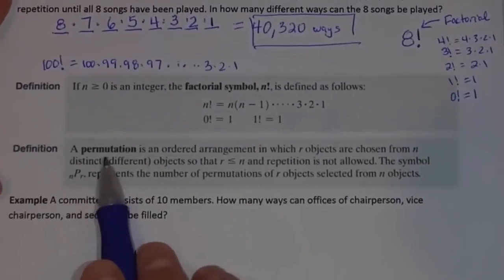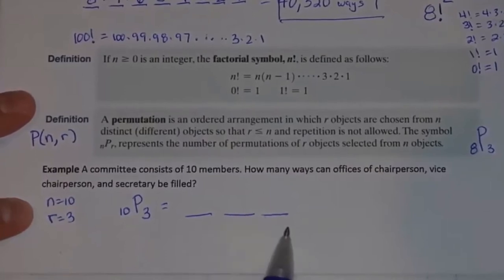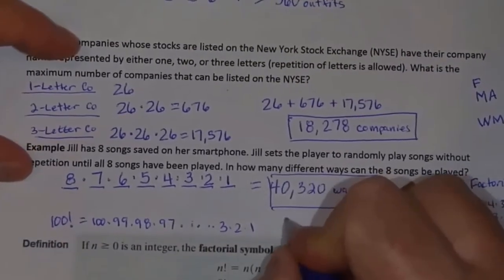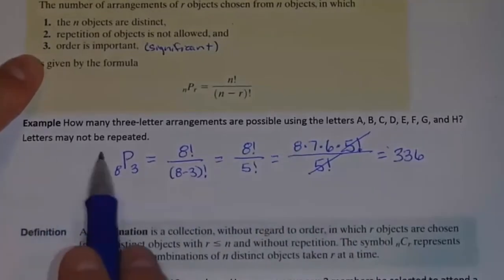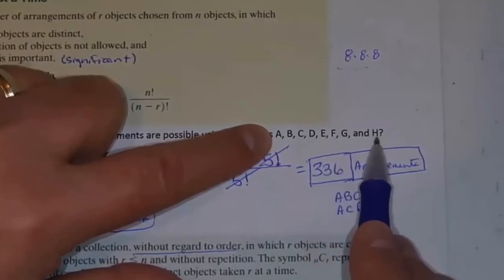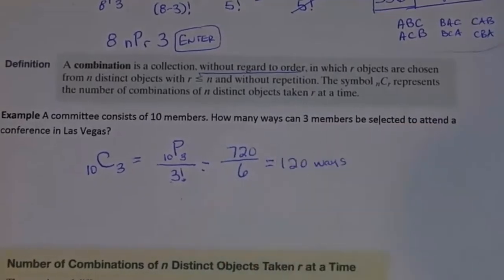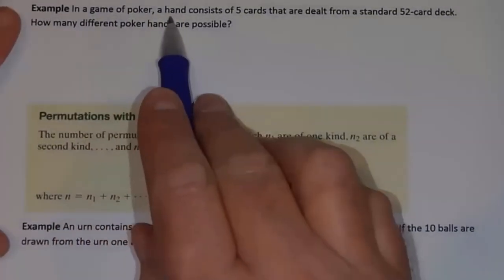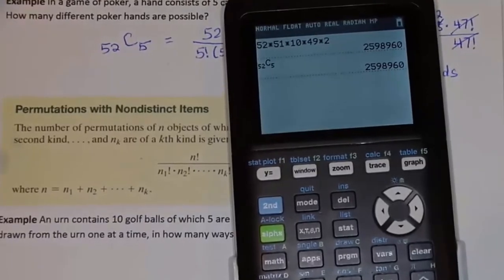Statistics Section 5.5 Video 2 of 3